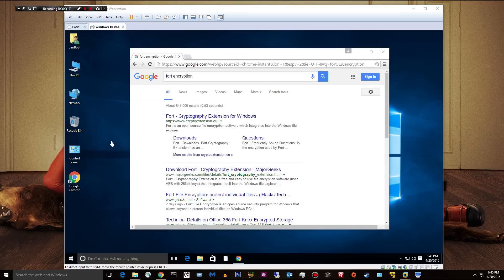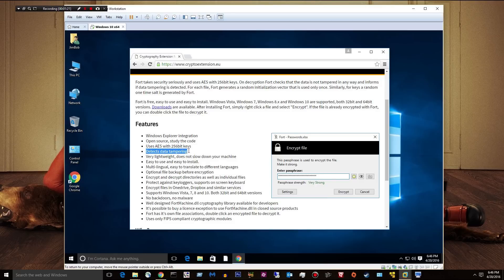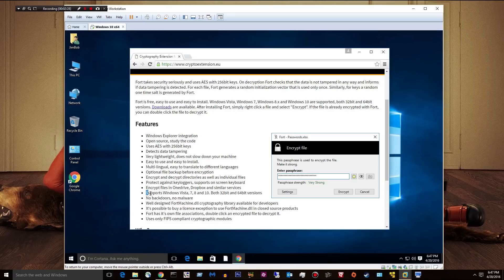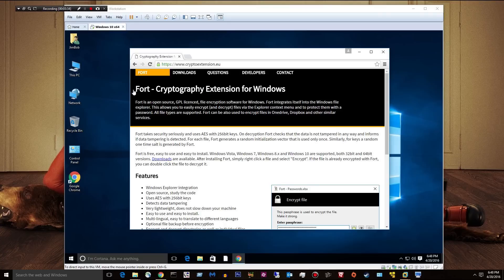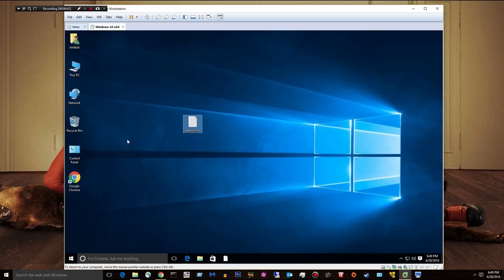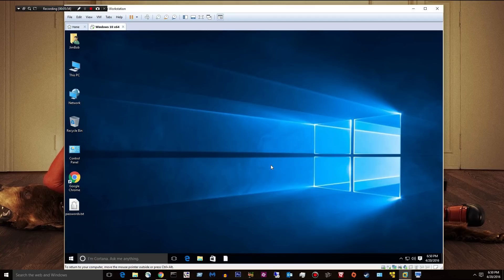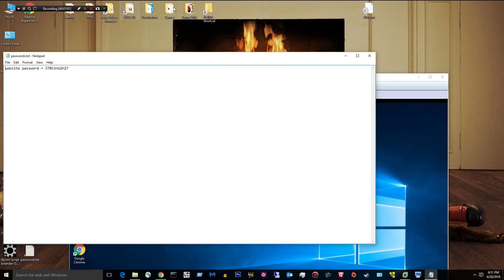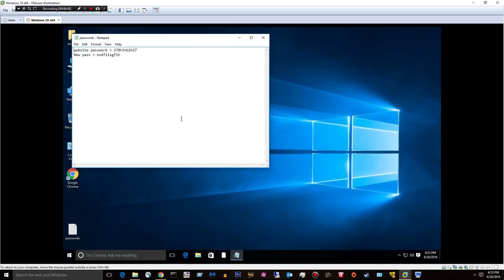Fort Encryption - Encrypt and Password Protect Folders and Files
In this video I'll show you how easy it is to encrypt and password protect your private files and folders using Fort.  Fort is a free encryption extension for Windows (vista - 10 x32 and x64).

Fort allows you to password protect folders and password protect files.